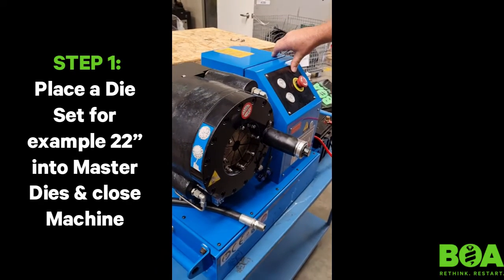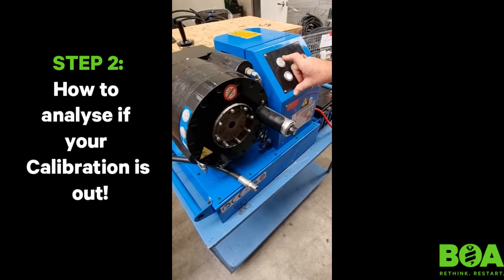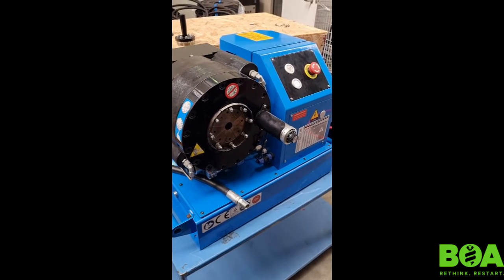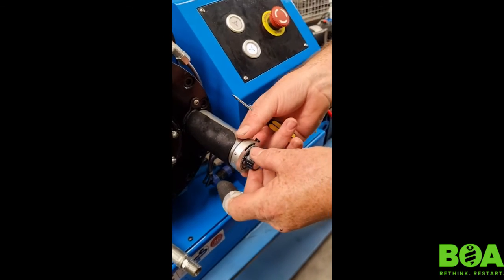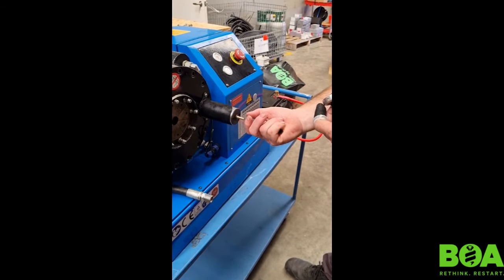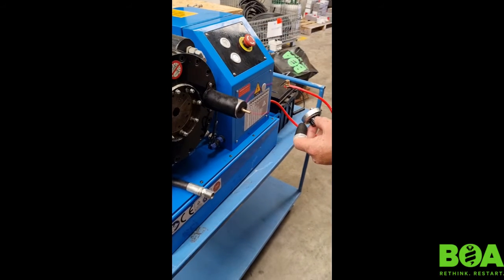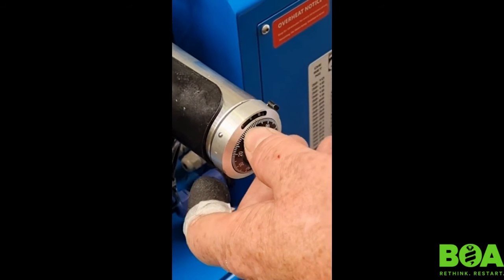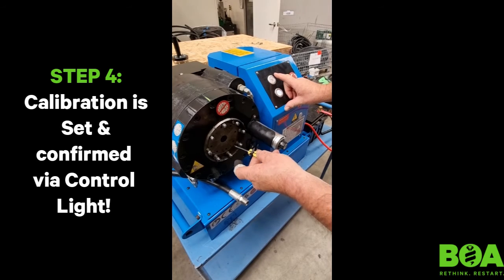How To Calibrate A Samway or OP Crimper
Watch our in-depth tutorial on how to calibrate a Samway or OP brand hydraulic crimper.

Any quesitons?